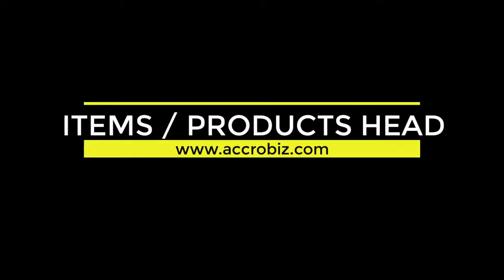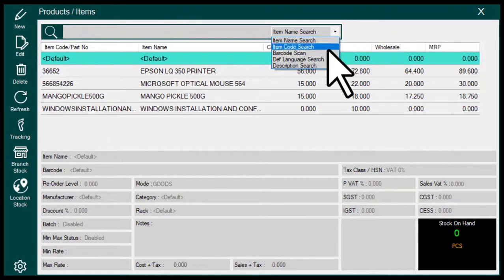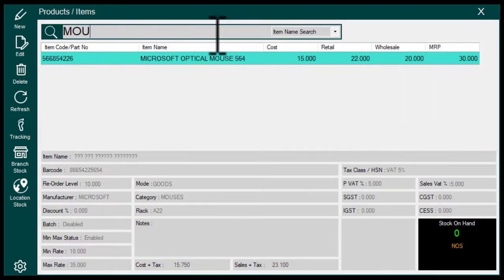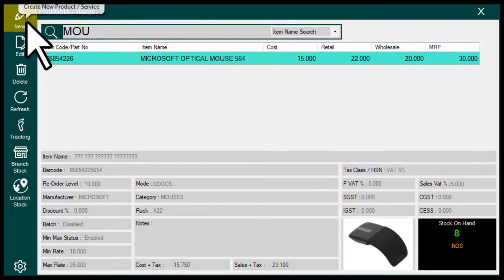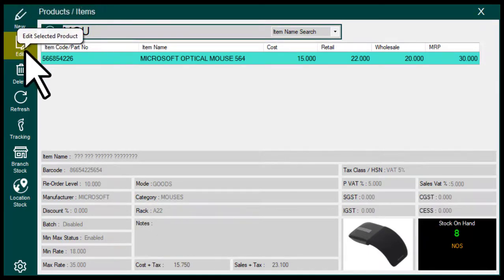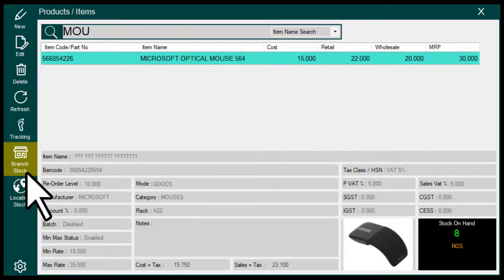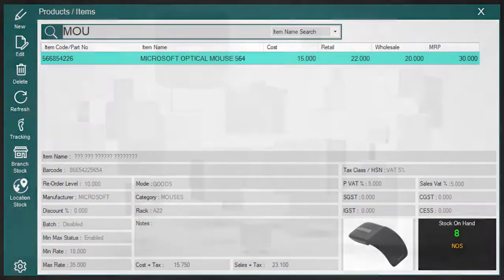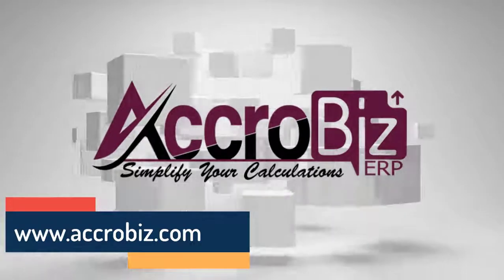Products / Items Management - AccroBIZ ERP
To manage everything related Products/Services in single module.

# Create New Products / Services
# Edit Products
# Delete Products
# Track Product Movement History
# Built-in Stock On Hand Display
# Enquire Other Branches Stock
# Enquire Store / Warehouse Stock
# Attach Multiple Document, Pictures, User manual Etc..
# Automatic Product Code Generation (Enable / Disable)
# Automatic Barcode Generation (Enable / Disable)
# Goods, Service, Finished Goods & Group Items
# Product List Import from excel
# Batch Code & Expiry Date (Enable / Disable)
# Minimum Rate (Cannot Sale Less than Minimum Rate (Enable / Disable)
# Maintain Re Order Level